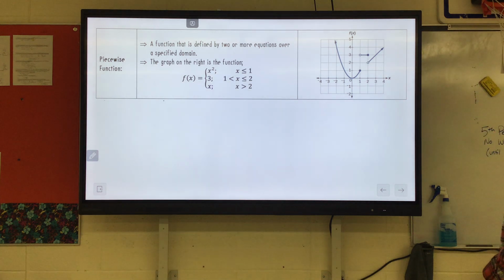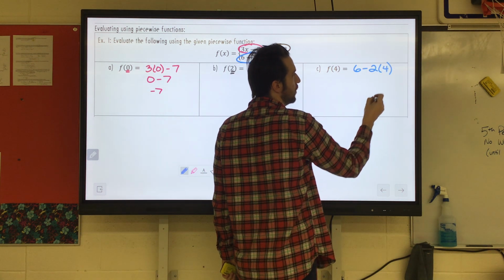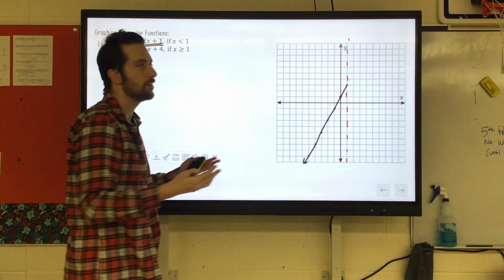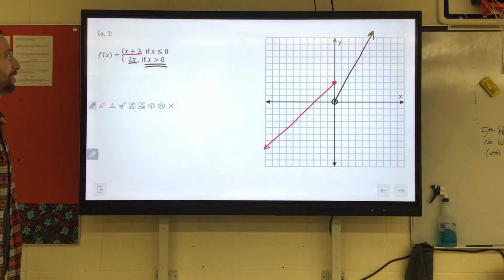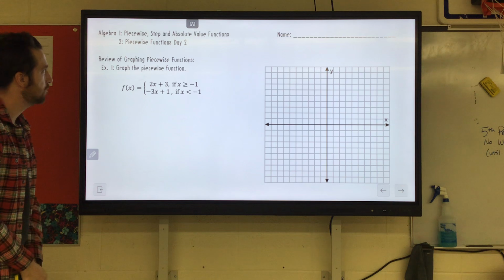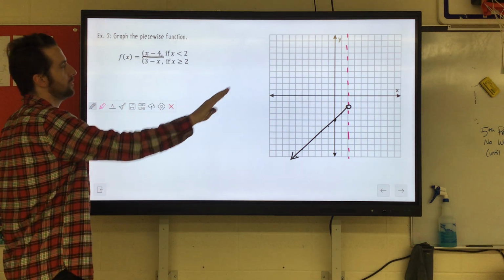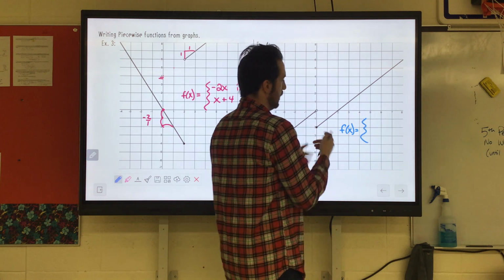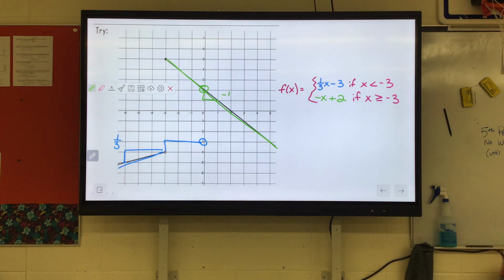A1 Piecewise Functions